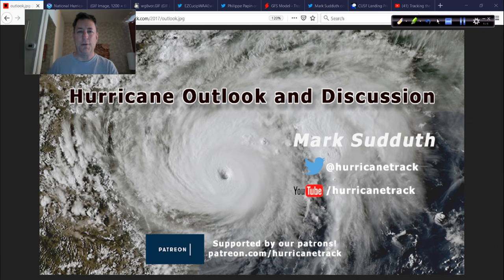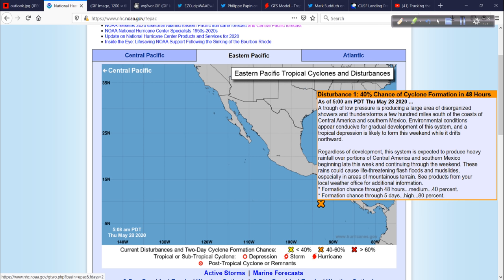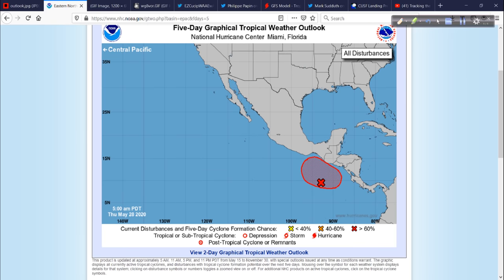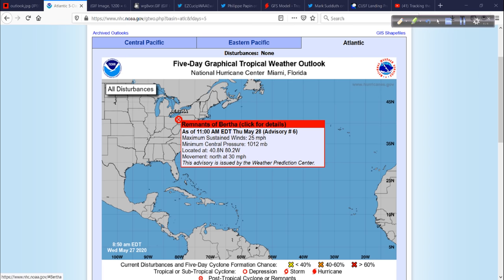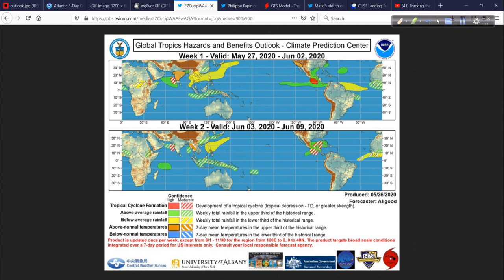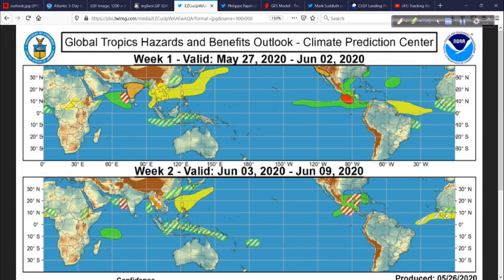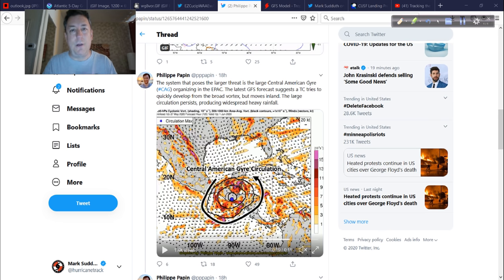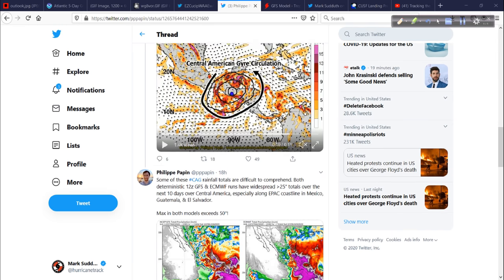Hurricane Outlook and Discussion for May 28, 2020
Tropics will be interesting to watch over the coming days as we monitor the SE Pacific as well as some activity in the Atlantic and western Caribbean. I go over this, plus a look back at yesterday's severe weather in Texas...plus our HURRB test is today which we will stream live here on YouTube.